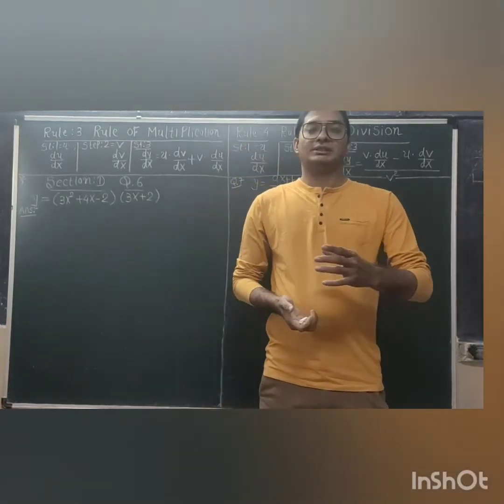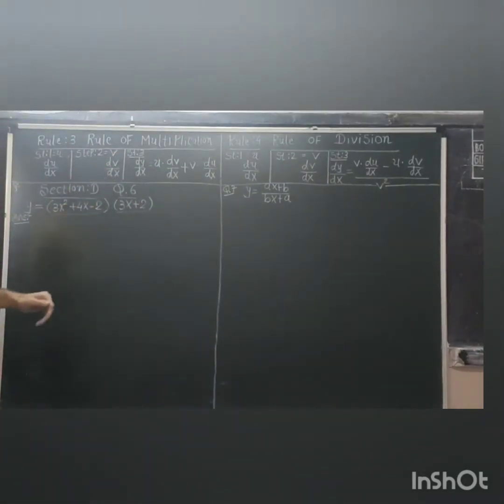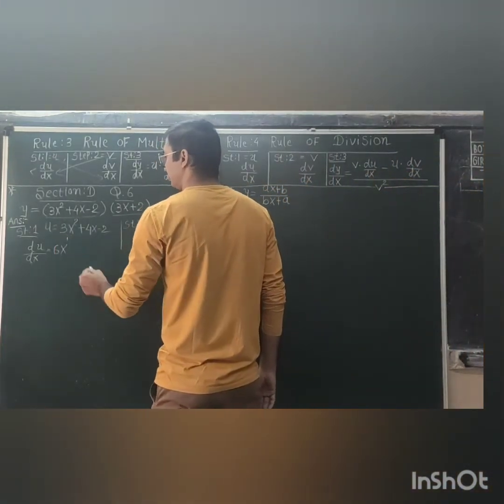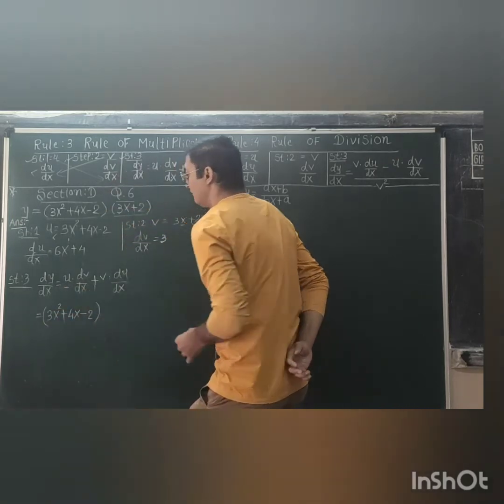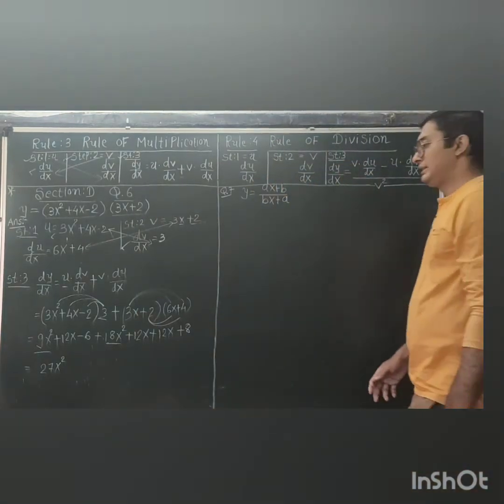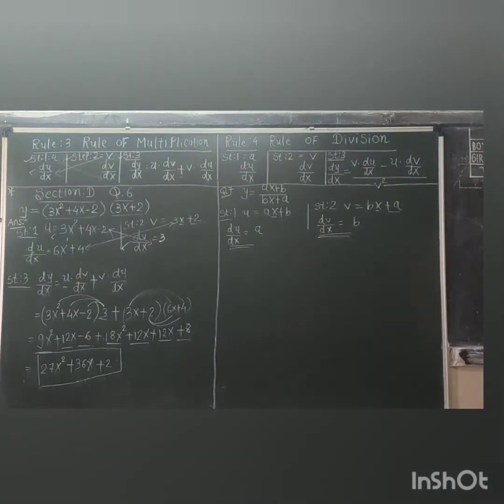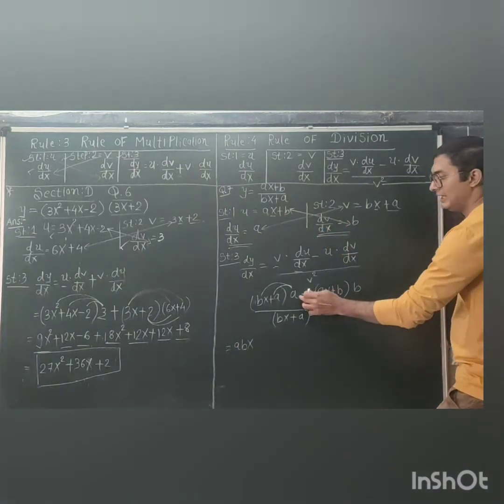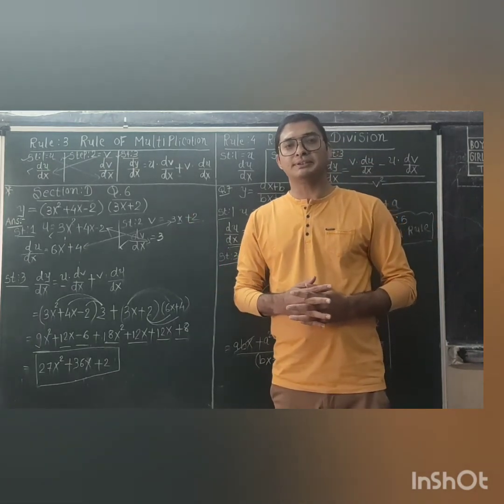STD. 12TH STATISTICS-2 CH.5 DIFFERENTIATION PART-2 by Niral Sir